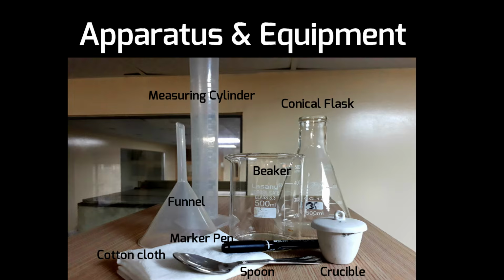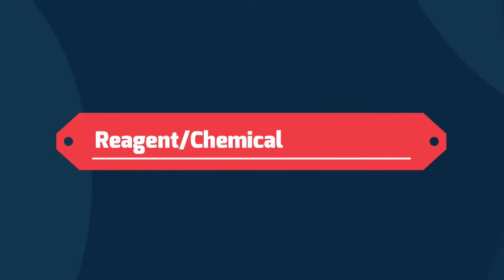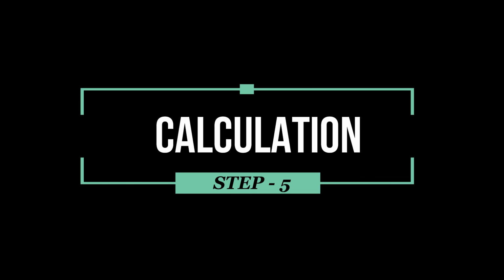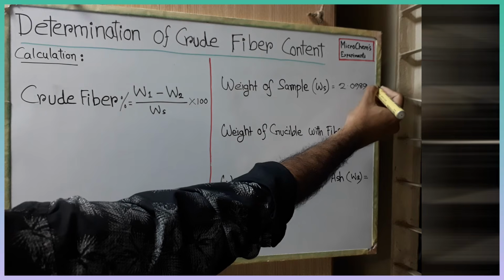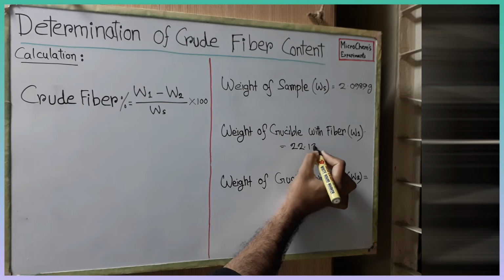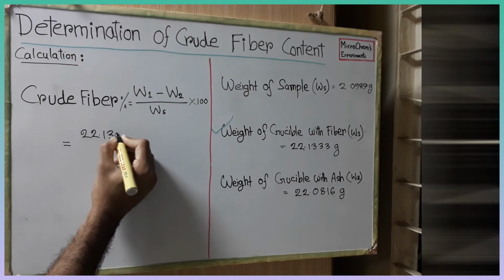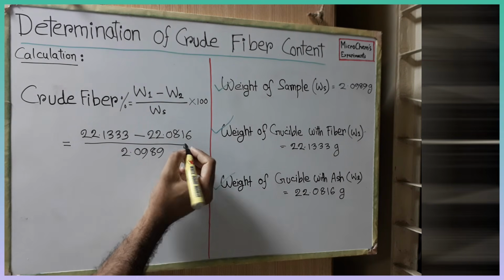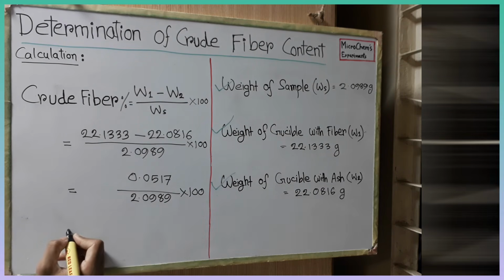Determination of Crude Fiber Content -A Complete Procedure (AOAC 978.10)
Determination of Crude Fiber content is a common proximate analysis. This parameter is very important for the analysis of food and feed sample. This video represents the detailed procedure of Crude Fiber analysis by the AOAC 978.10 Method.
Be with us, be a Scientist.